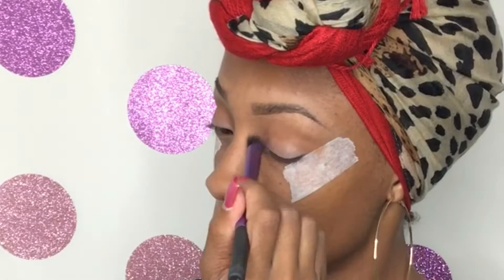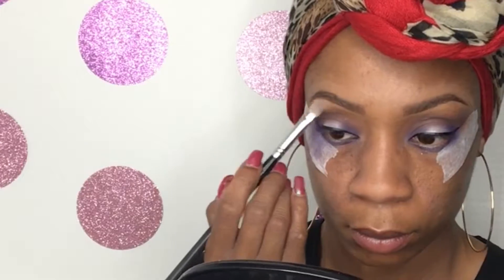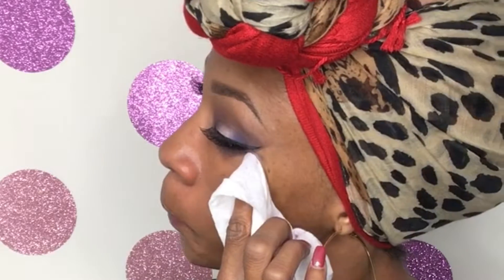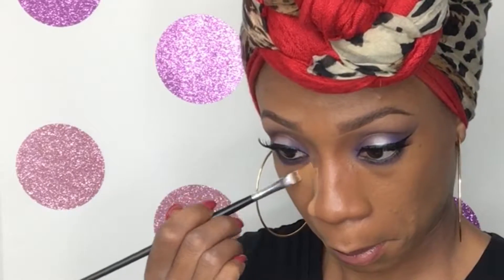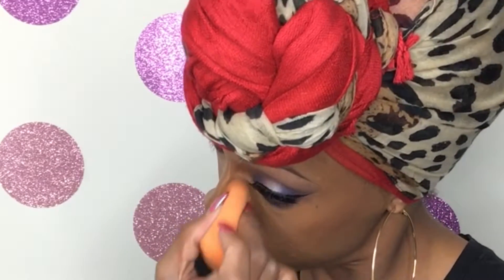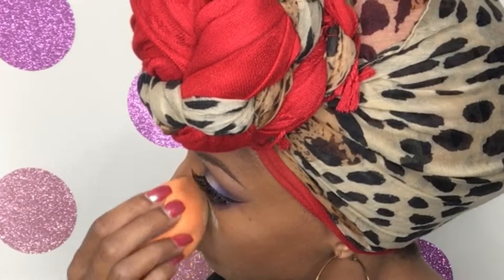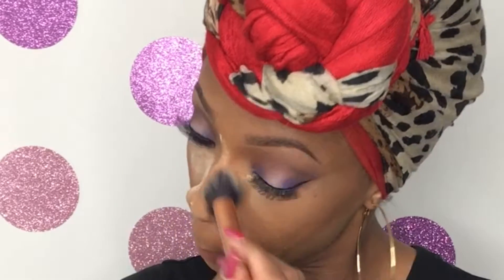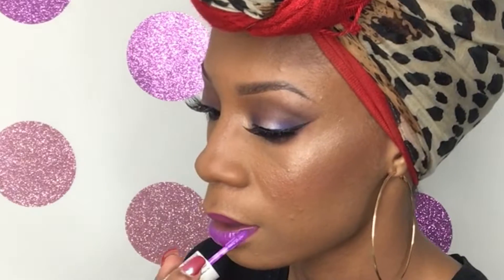Marc Jacobs Eye-Conic Multi Finish Eyeshadow Palettes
I was so lucky to receive a complimentary gift from Influenster. Here’s the Marc Jacobs Eye-Conic Multi-Finish eyeshadow pallet. I loved how vibrant these colors are. Great pigments. And the case is sleek enough to carry in your purse. And the mirror in the palette is a bonus!

Products:
Face
* Foundation Lancôme Teint Idole Ultra Wear in shade 460 Suede Warm (on top of Smashbox Photo Finish Pore Minimizer Primer)
* Concealer L. A. Girl Pro  (warm honey)
* Laura Mercier mixed with Ben Nye's Banana powder to set
* Contour: MAC Cream Concealer Pallet & Black Radiance Pressed Powder Creamy Beige
* Highlight RK Blusher Daring Datr

EYES
* brows ABH Dip brow Medium Brown
* Base Mabelline Fit Me Concealer Ivory
* Shadows used are from Marc Jacobs Eye-Conic Multi Finish Eyeshadow Palette Frivoluxe:
* lid: Fabulous! shadow.
* Crease: Morphe OM35  brown
* Outer/Inner corners: Outrageously, How You Want It
* Liquid Liner Stila
* Mascara Buxom Blackest black
* Lashes Kiss Very Wispy
* Water Line by Rimmel Kohl Black
Lips
* Color Pop Grind
* L.A. Colors Lipgloss High Shine Plump